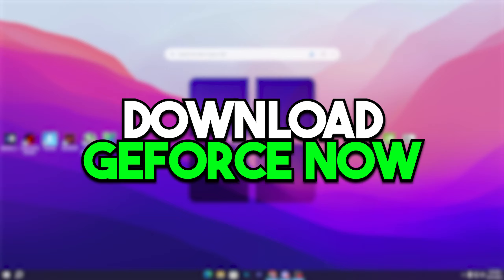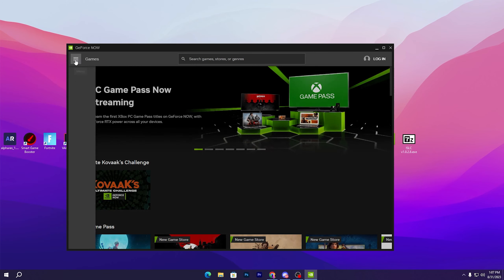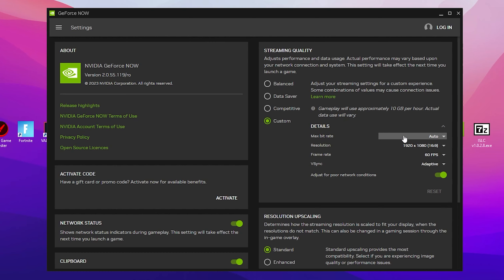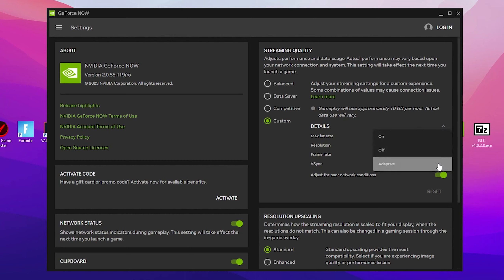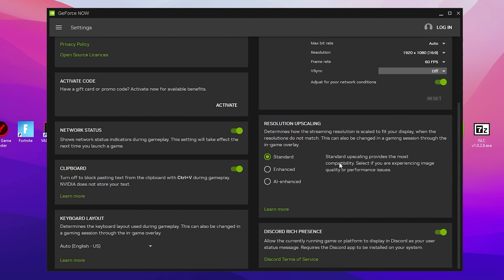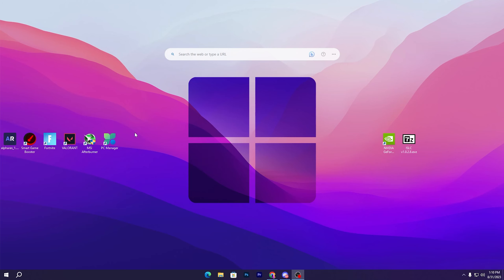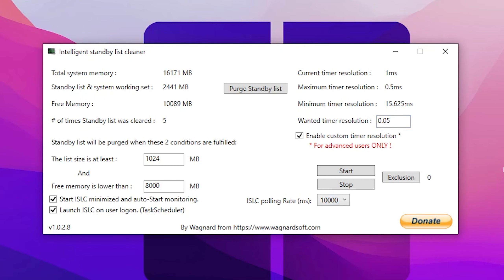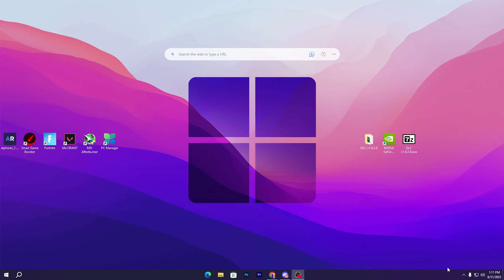GeForce Now BEST SETTINGS : BOOST FPS & ZERO INPUT DELAY IN GEFORCE NOW!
In this video, I will guide you GeForce Now best settings and GeForce Now fps boost guide, and important Windows settings to get zero input delay in GeForce Now. Make sure to watch the complete video to do geforce now best settings for bad internet.

Title: GeForce Now BEST SETTINGS : BOOST FPS & ZERO INPUT DELAY IN GEFORCE NOW!

Timestamps 🕛
00:00 - Intro
00:17 - GeForce Now Best Settings
02:48 - GeForce Zero Input Delay Guide
04:50 - End